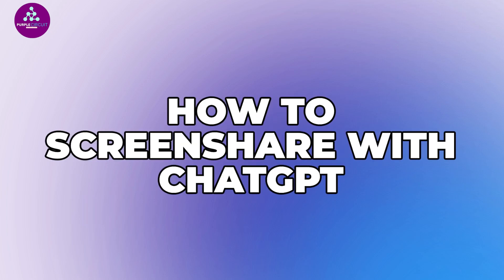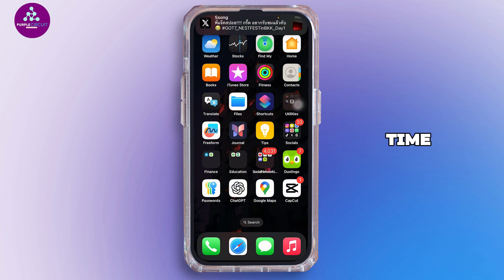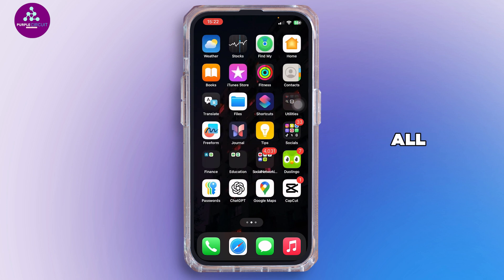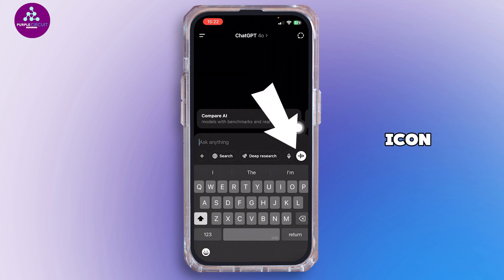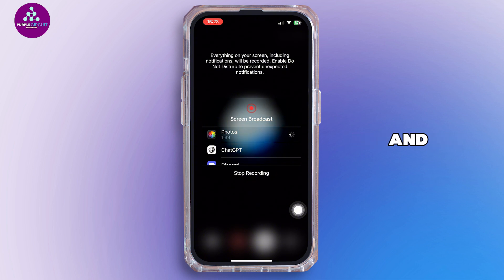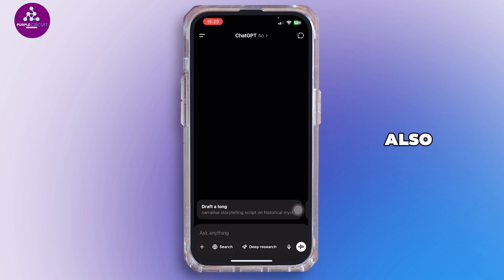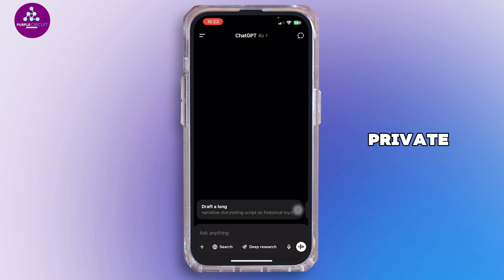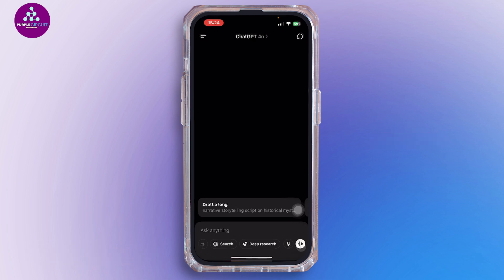How to Use Share Screen Feature in ChatGPT (NEW UPDATE)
How to Use Share Screen Feature in ChatGPT (NEW UPDATE 2025) 🖥️🤝 | Step-by-Step Guide to Screen Sharing

With the latest 2025 update, ChatGPT now allows you to **share your screen** during conversations—perfect for live help, presentations, or real-time collaboration.

In this video:
0:00 - Introduction
0:10 - How to Use Share Screen Feature in ChatGPT

Learn how to access the Share Screen option within the ChatGPT interface, grant screen access, choose a window or full display, and control visibility settings. We’ll also cover how to stop sharing, switch screens, and use it for tech support, walkthroughs, or content reviews with the AI.

Work smarter together—use ChatGPT’s new Share Screen feature with this simple tutorial!